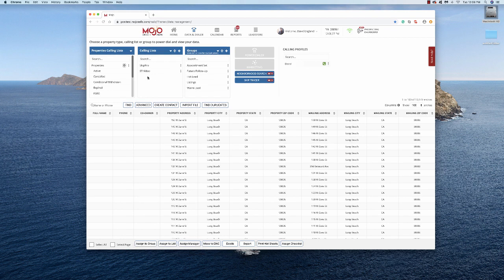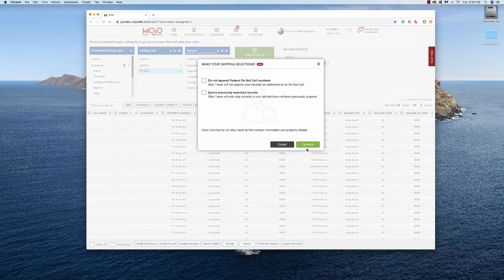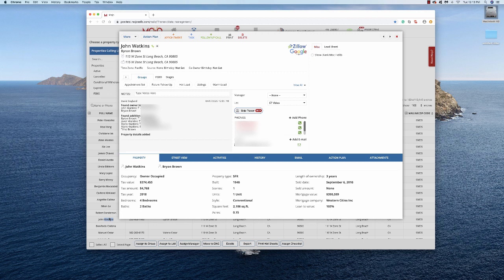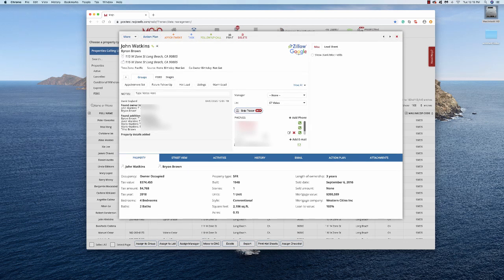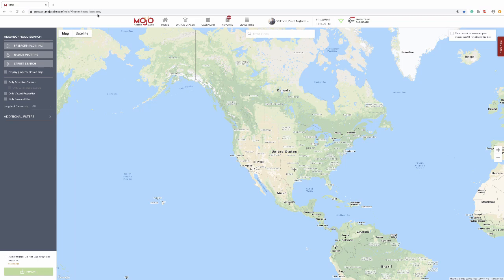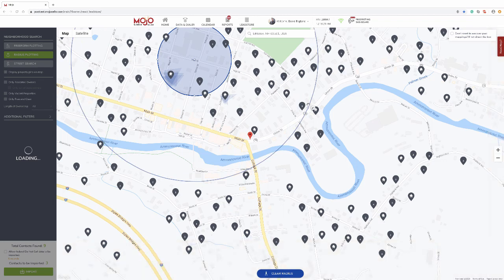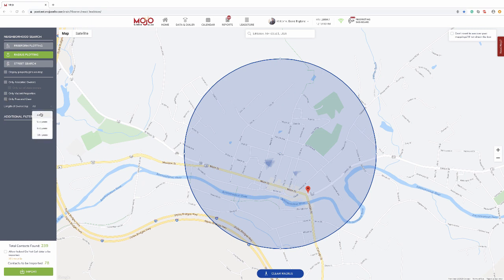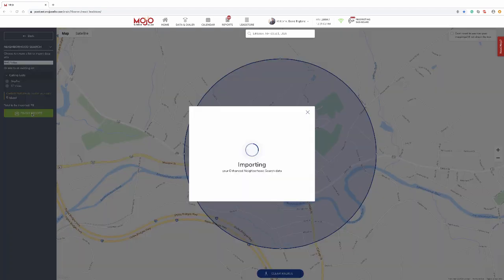April 9th Release Notes